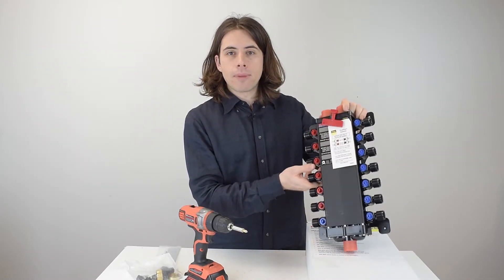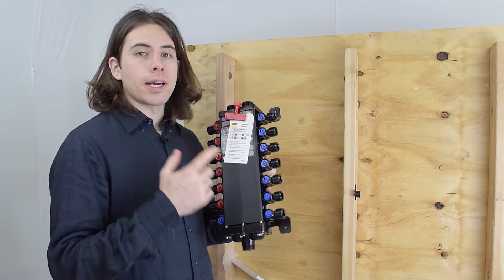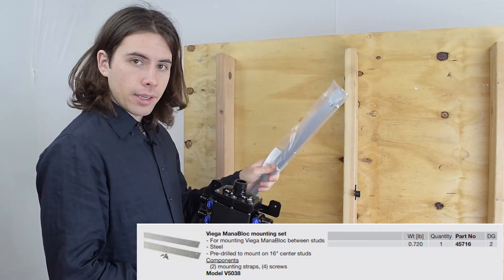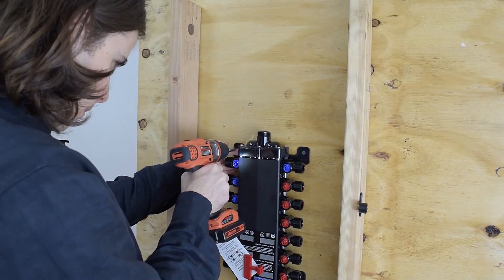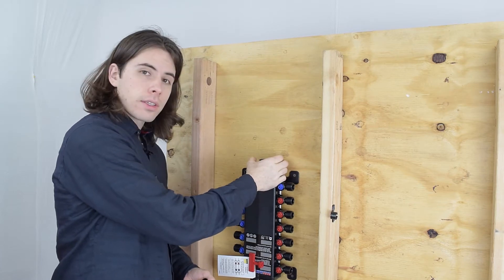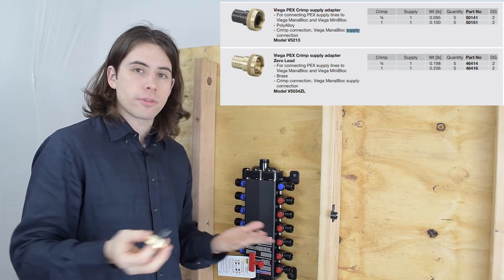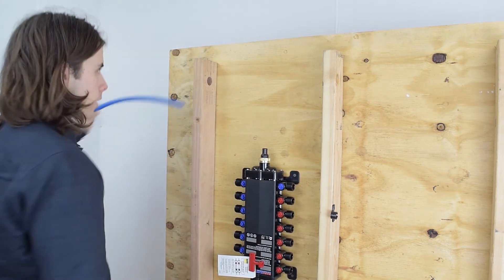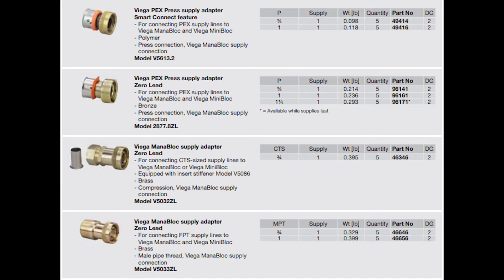You need this accessory for the Viega ManaBloc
Follow PEX Universe on PINTEREST Here are the supply adapters you can purchase for your ManaBloc

The connection to your supply port is a custom shape. This is really important because if you don’t purchase a supply adapter, you wont be able to connect your supply line.  You have a lot of options to choose from depending on which connection option you want.